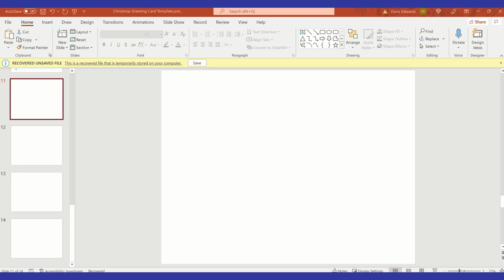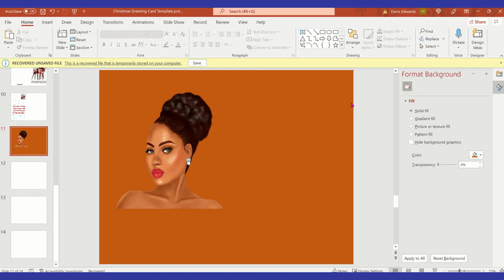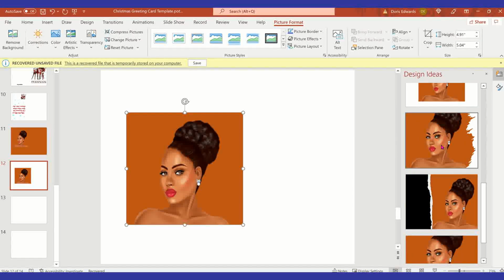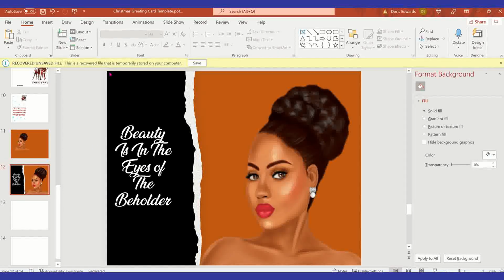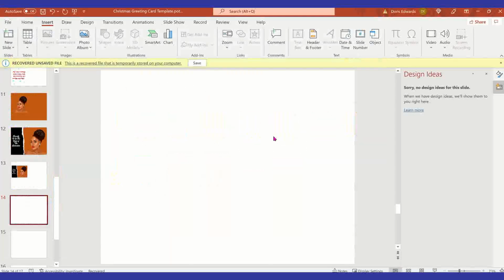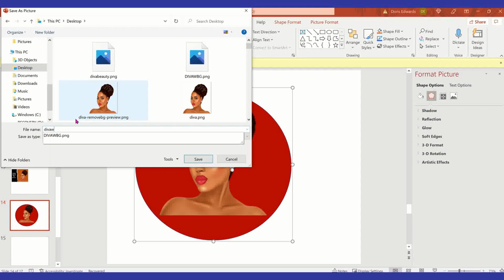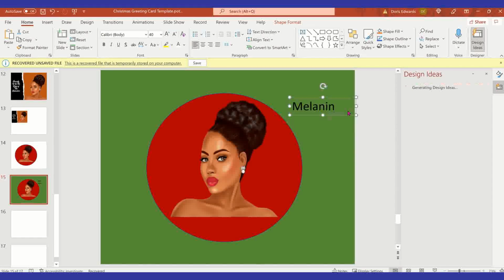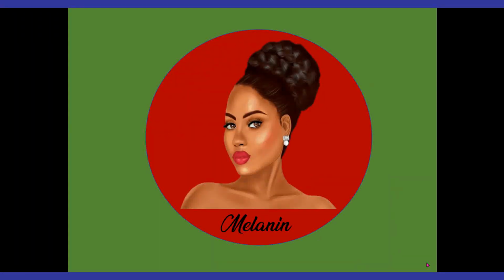DIY Adding a background to an image in Microsoft PowerPoint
In my videos, I show you how to DIY Adding a background to an image in Microsoft PowerPoint